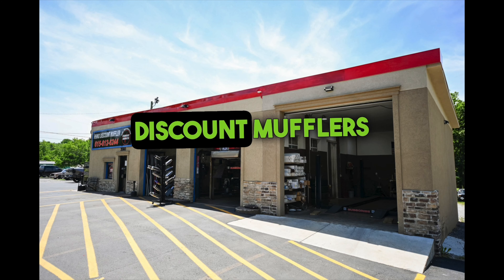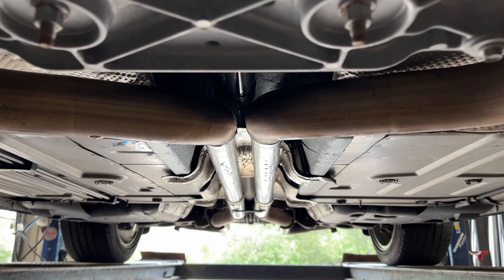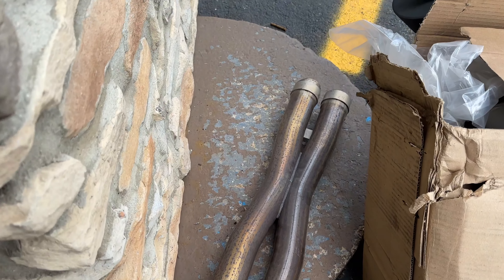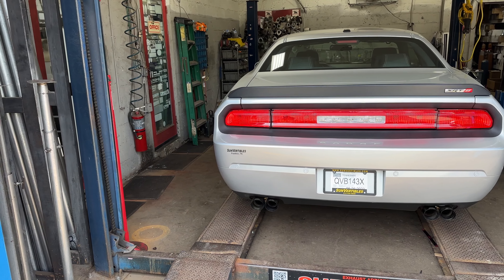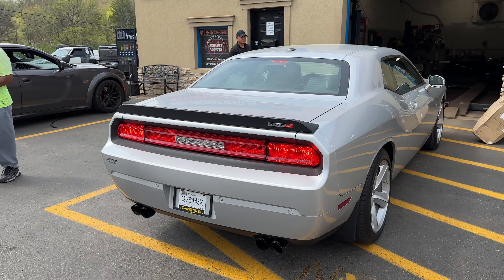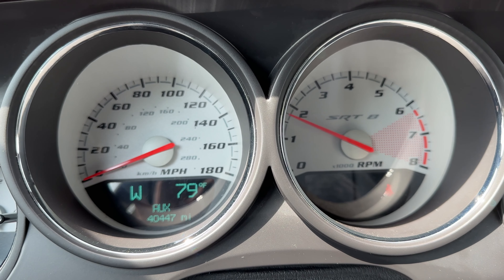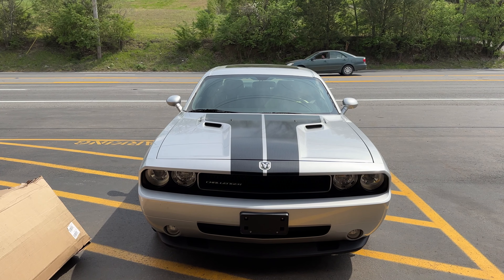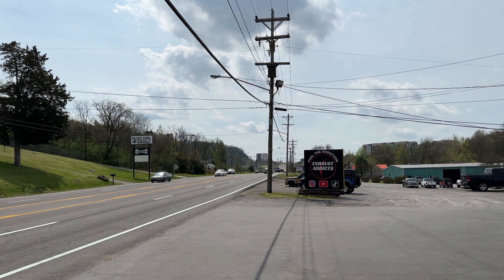We Straight Piped a 2010 Dodge SRT/8 6.1L HEMI V8!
We Straight Piped a 2010 Dodge Challenger SRT/8 6.1L HEMI V8!